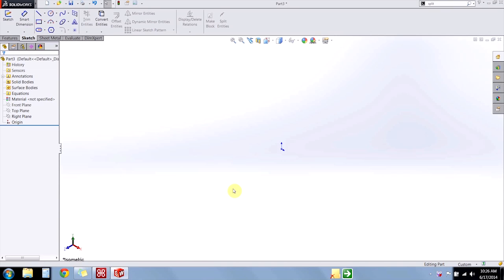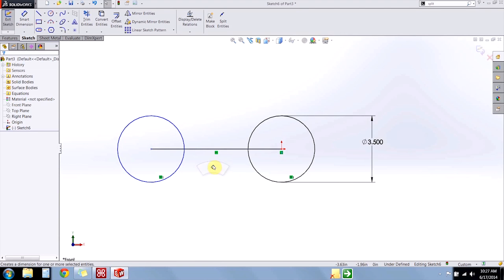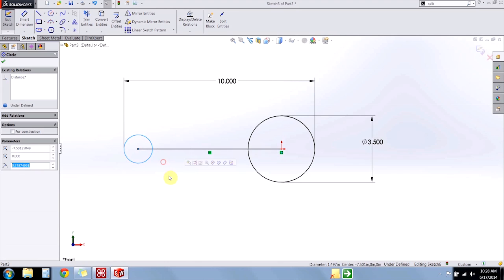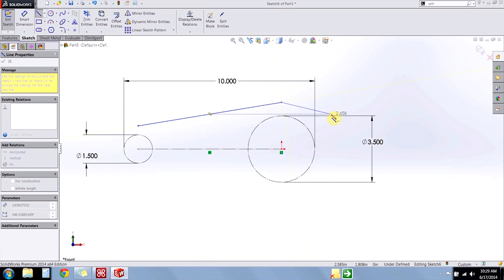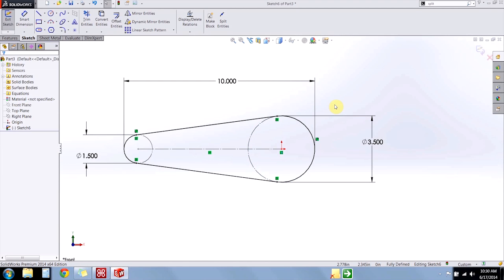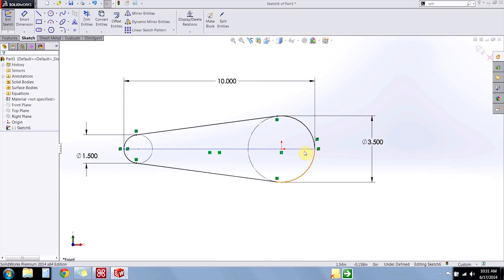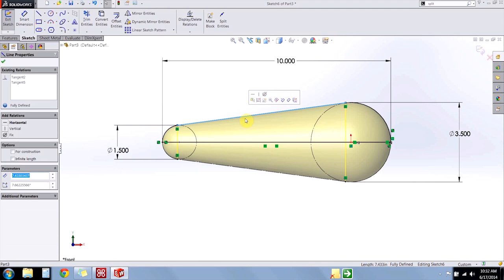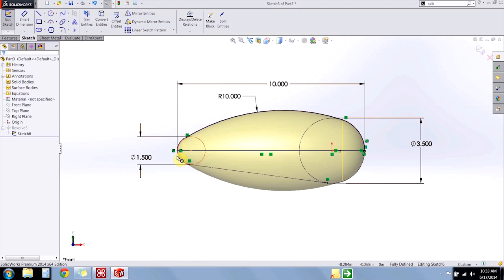SOLIDWORKS - Sketch Tips: Managing Arcs and Circles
In this video we will cover some shortcuts and best practices for creating and constraining arcs and circles in the SOLIDWORKS sketcher.